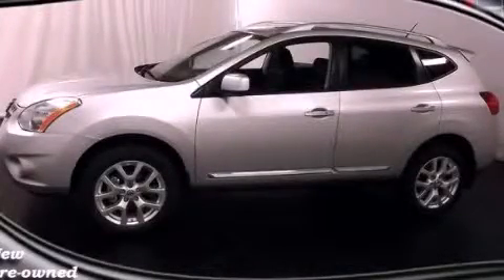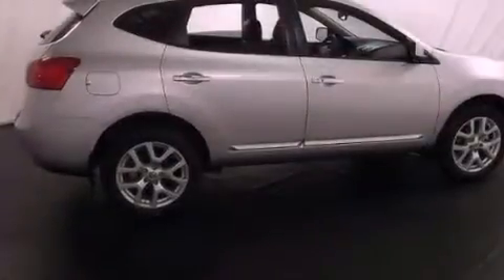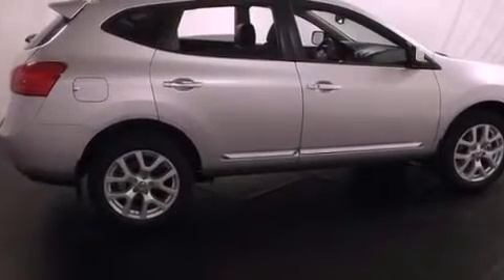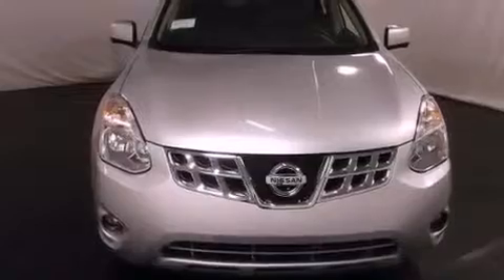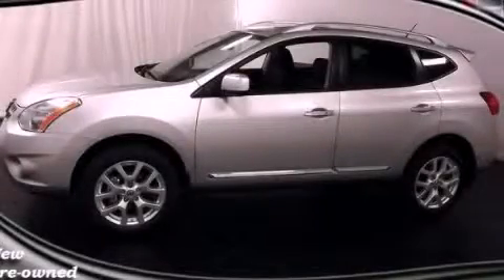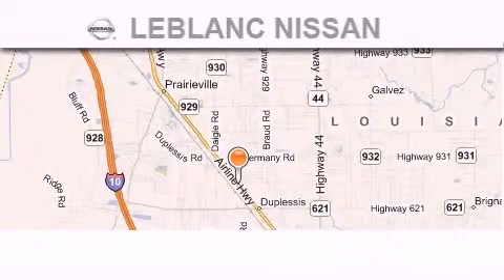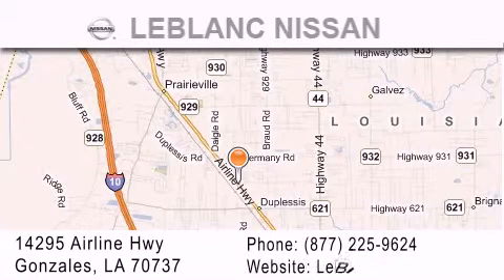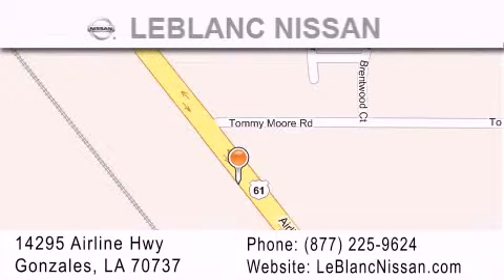2013 Rogue Baton Rouge LA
Year : 2013
 Make :
 Model : Rogue
 Engine : 2.5L DOHC SMPI 16-valve I4
 Trans . : Automatic
 Exterior : Brilliant Silver
 Miles : 10
 Interior : Black
 Stock : R3006540